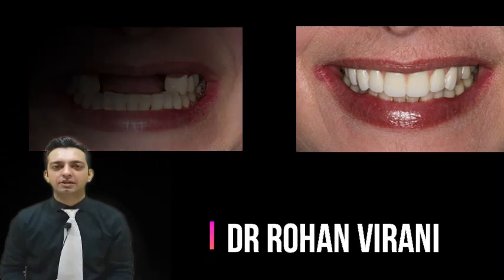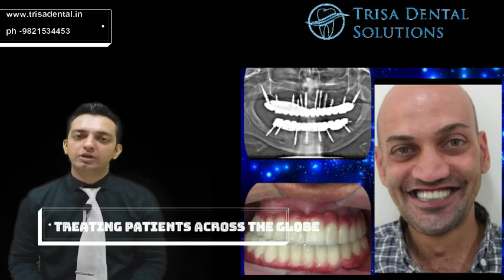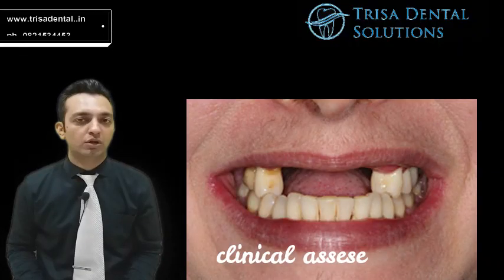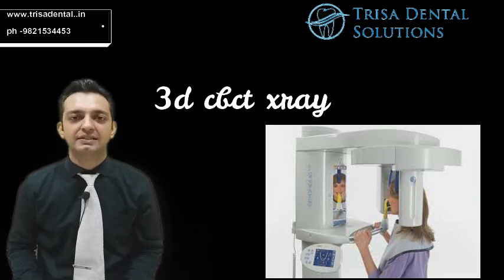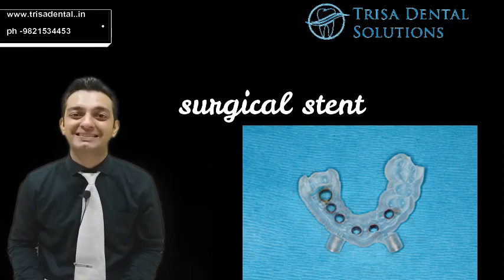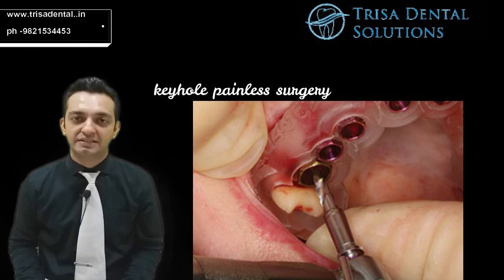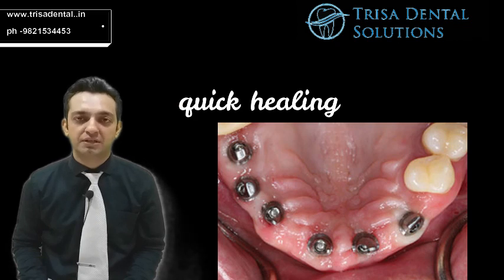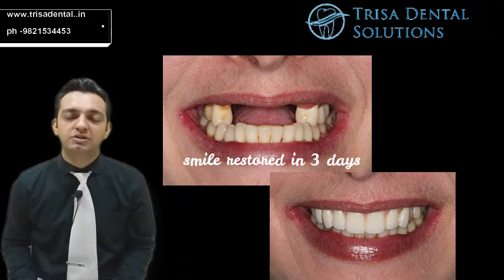Guided dental implant surgery-Amazing painless dental implants technology for teeth fixing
This video explains technique of guided dental implant surgery.This before and after dental implant procedure video will explain how step by step process of dental implants.

dr rohan virani dentist in india explains how dental implants can be placed with painless technique.After patient evaluation a cbct dental xray is made.The dental technician fabricated a stent which is used in performing the procedure for dental implants.With cad cam planning accurate and precise 3d positioning of dental implants can be achieved.
This dental implants are quick and painless.
A zirconia or ceramic cap can be put on  these implants.

DR rohan virani has been in practise since 12 years (2009 onwards).As a dentist he says
guided surgery kit offers the precision and predictability of guided implant placement with a streamlined, single kit design. All components are color-coded to avoid the complexity seen with other systems while offering our customers predictable implant placement for optimal esthetic outcomes.The guided surgery kit can be used to place all diameters from 3.0mm to 5.8mm* of the highly successful Tapered Internal, Tapered Plus, Tapered 3.0 and Tapered Tissue Level implants.

At trisa dental solutions  dental clinic in mumbai we are constantly busy with new development and innovation and I thought this would be a good opportunity to create a small  video demonstrating how anyone can get a beautiful set of teeth.

this video desribes about
1)guided dental implant
2)guided dental implant placement
3)guided dental implant surgery
4)guided dental implants
5)guided dental surgery
6)computer guided dental implant surgery
7)immediate dentures
8)immediate denture procedure
9)immediate dentures after extraction
10)immediate dentures before and after pictures
11)fixed teeth treatment
12)fixed teeth before and after